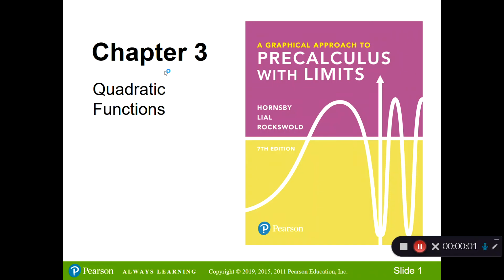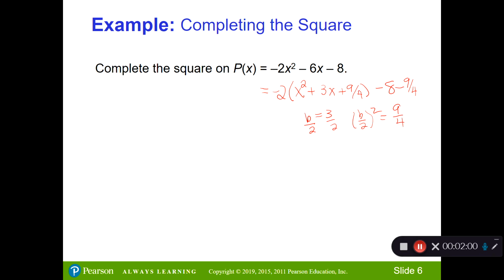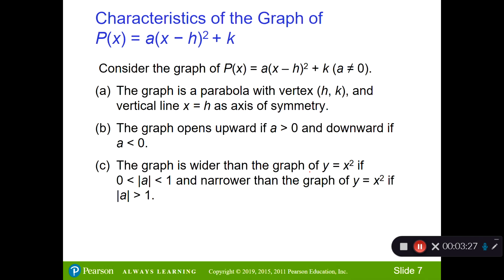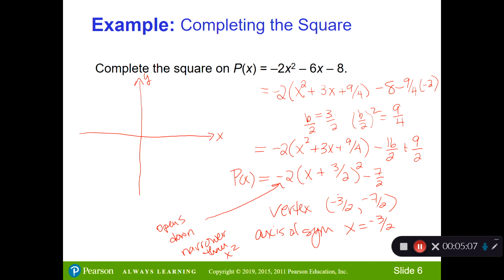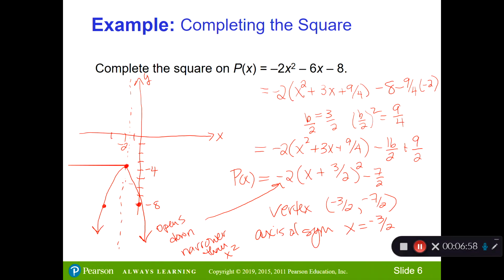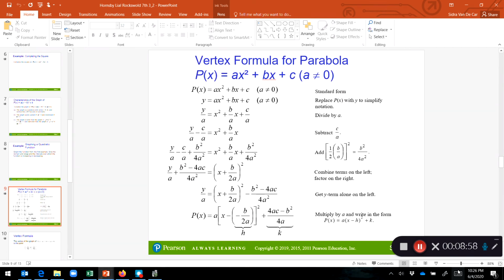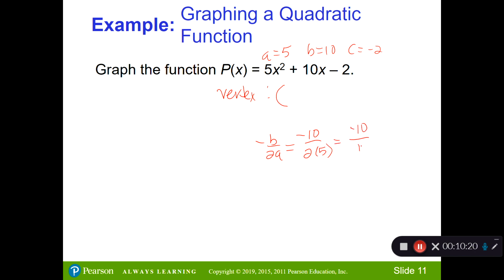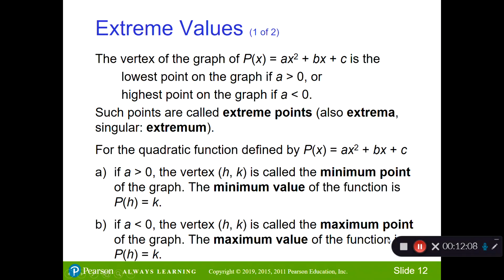MAC 1140 Graphs of Quadratics